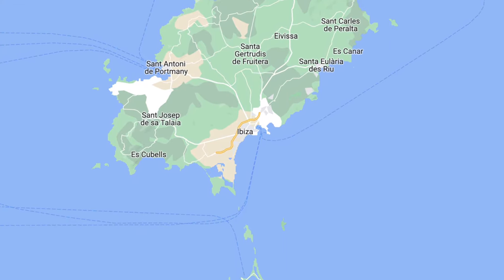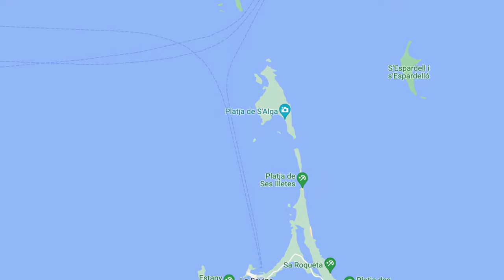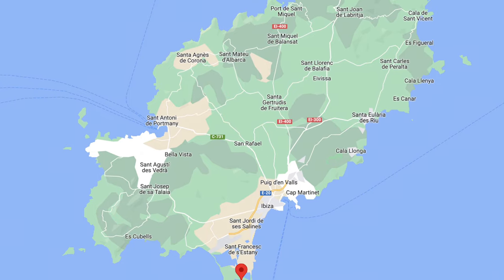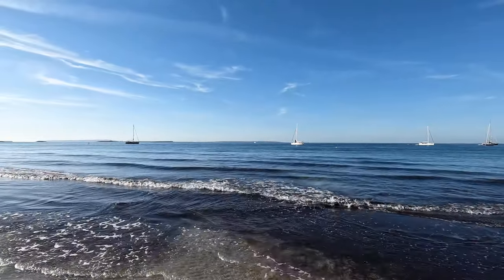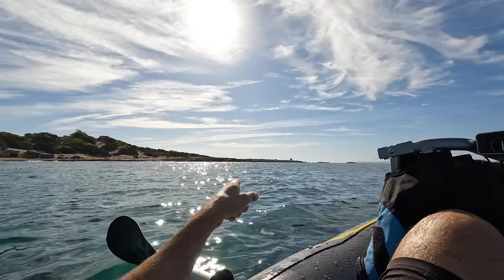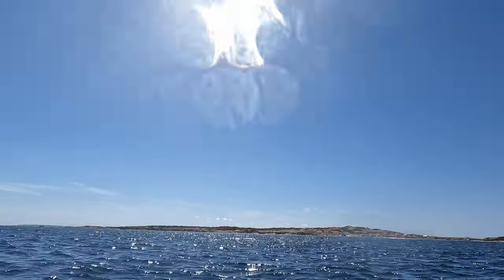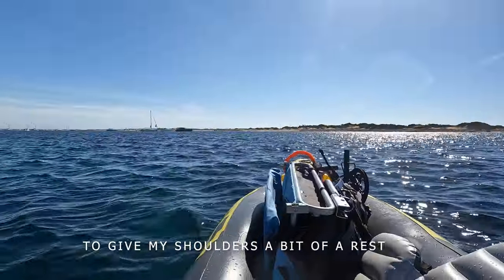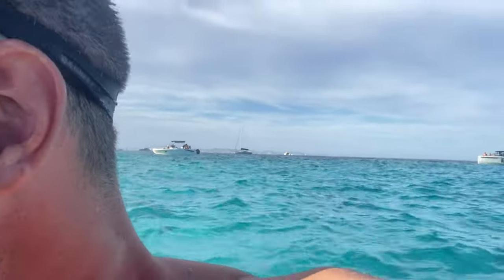I Kayaked From Ibiza to Formentera (With my Bike)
I kayak with a bike (i.e., bikeraft) between two Spanish islands – Ibiza and Formentera.